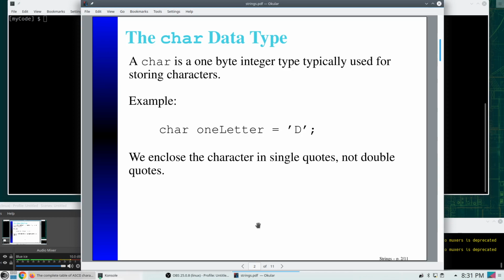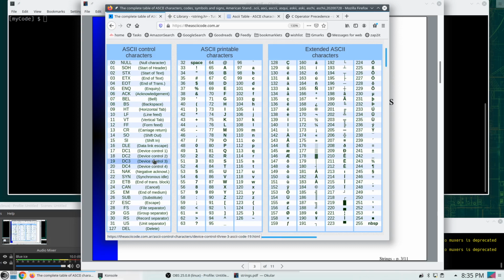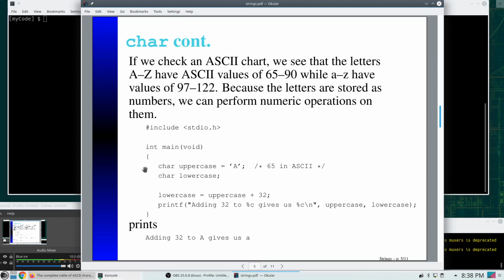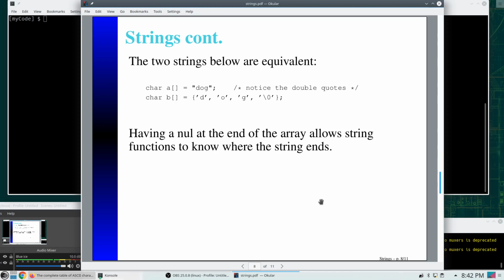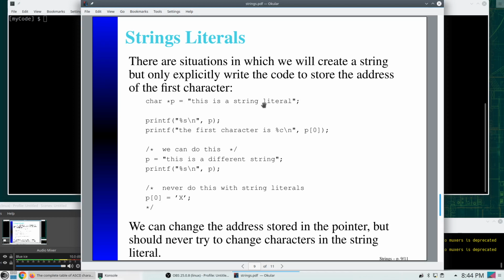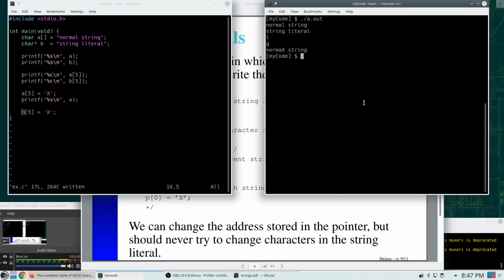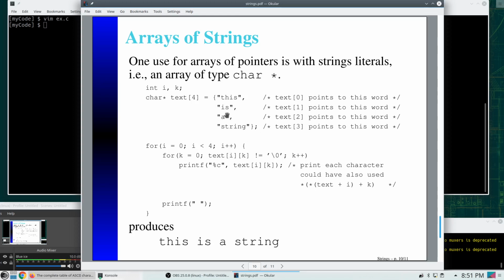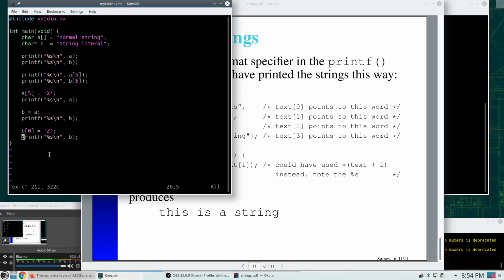C Programming: Introduction to Strings